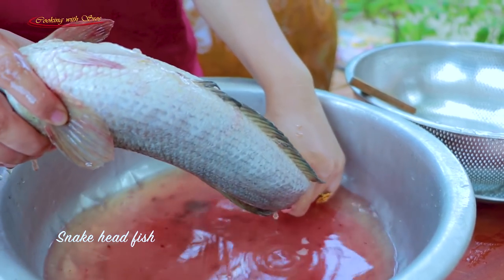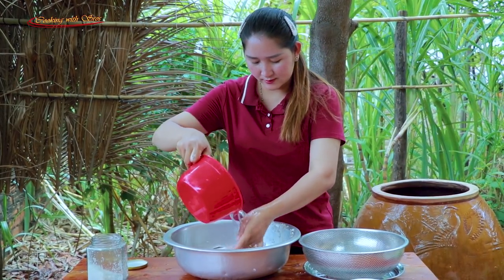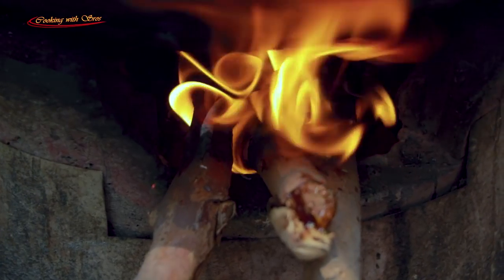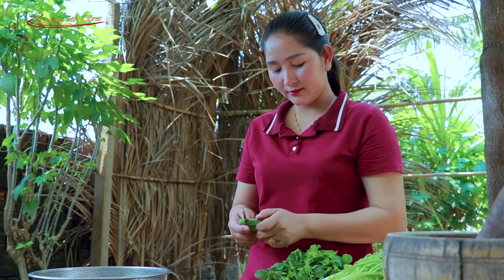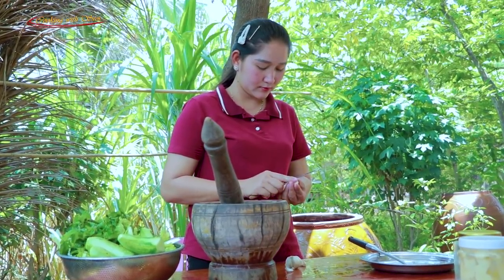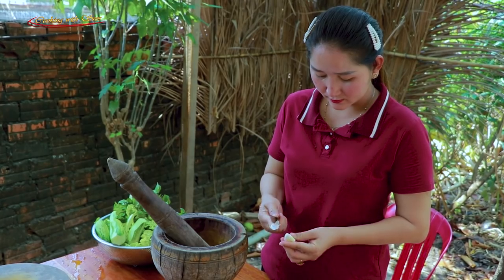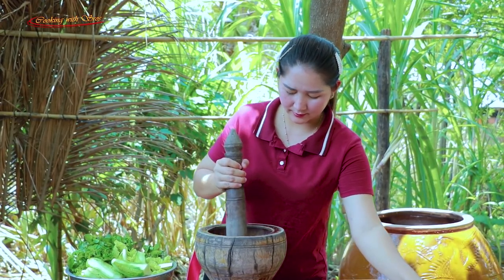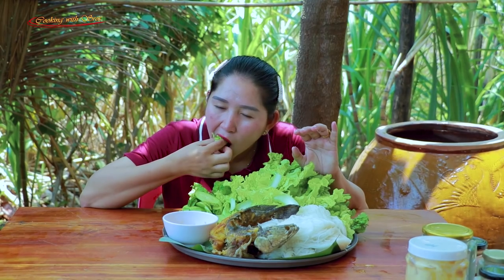Yummy Cooking Crispy Fish Frying - Cooking With Sros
Hello everyone. Today I bring you with yummy cooking crispy fish frying. Hope you enjoy. Thank you.